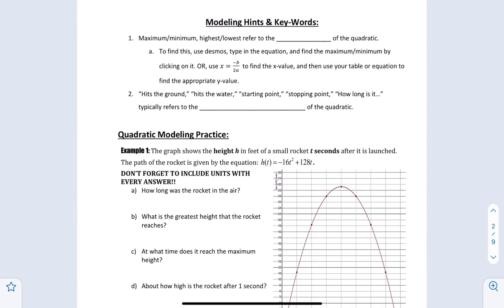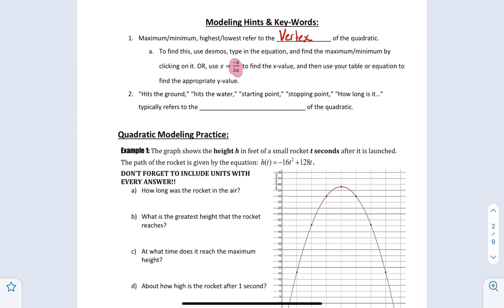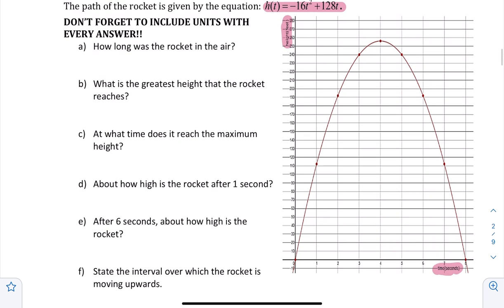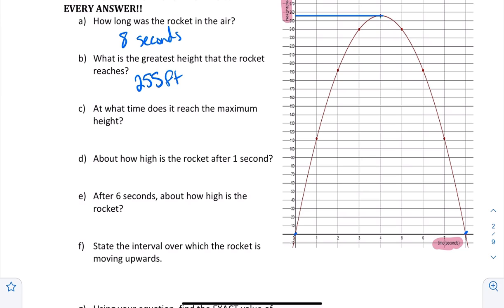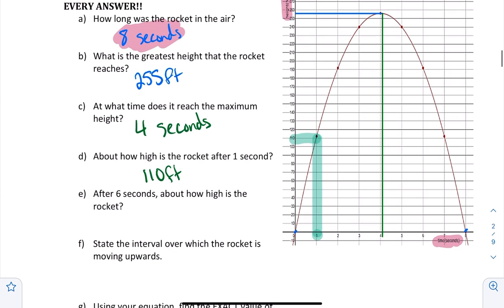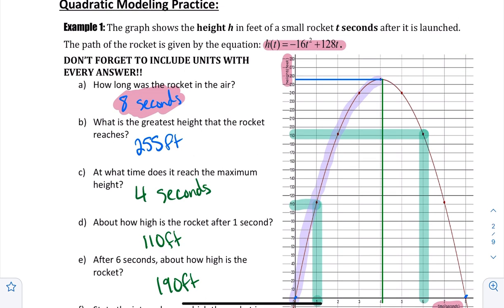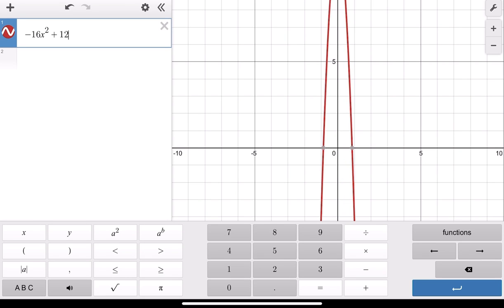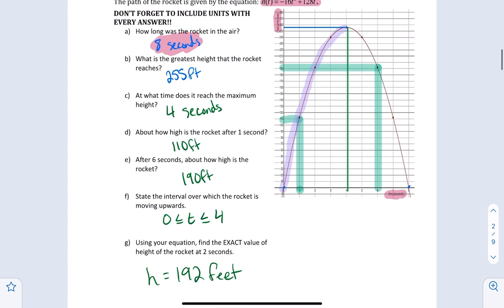Modeling Hints/Key-Words & Example 1